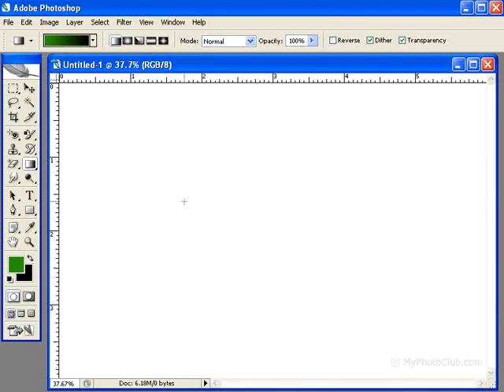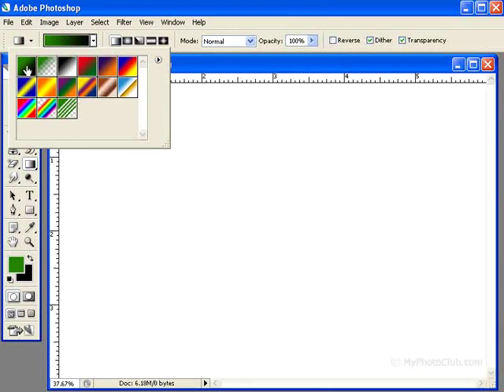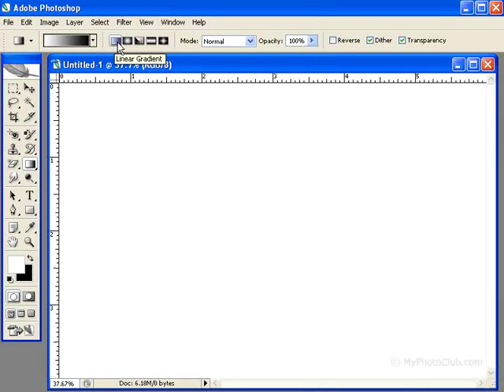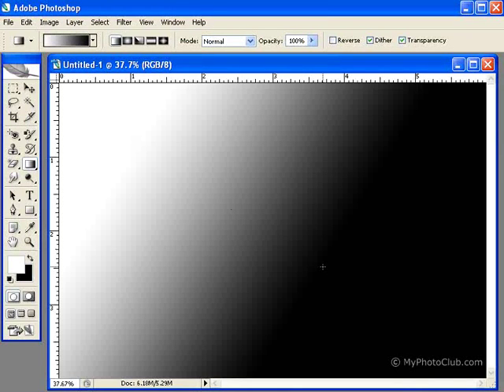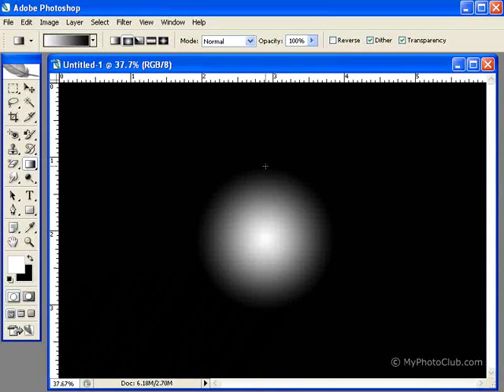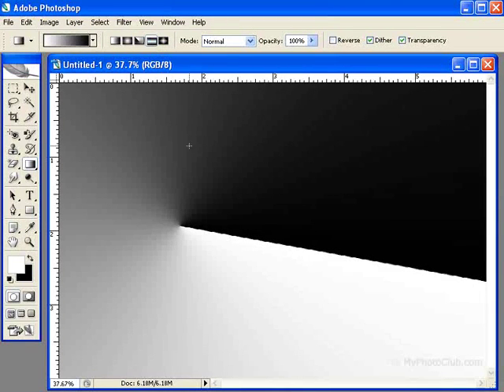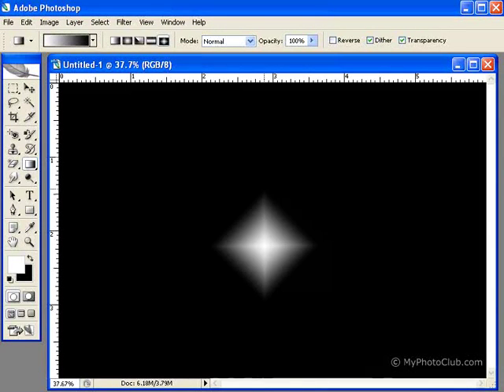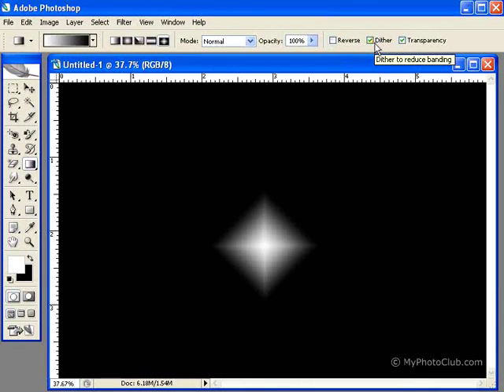Gradient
The Gradient Tool allows you to apply color fills that blend from one color to another.